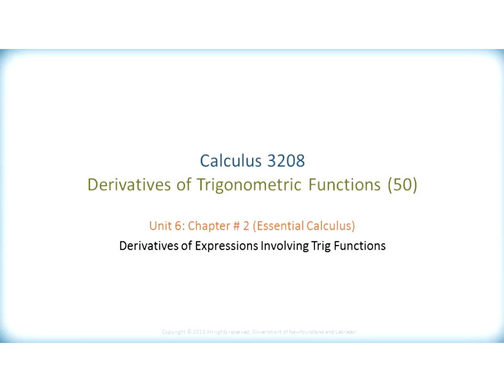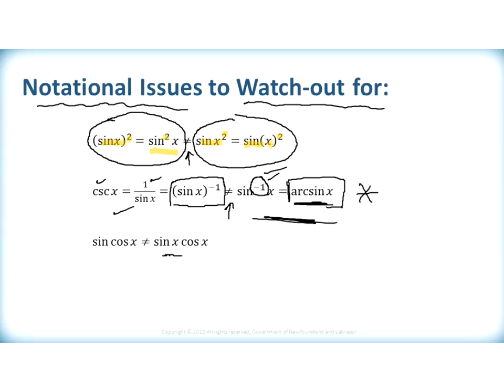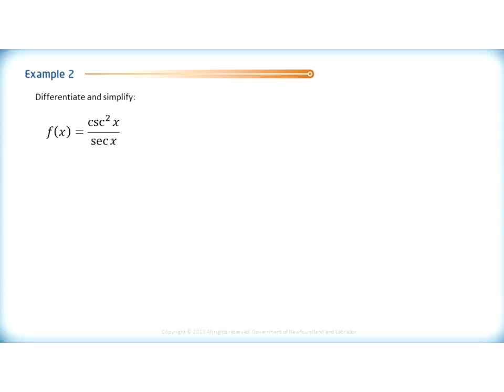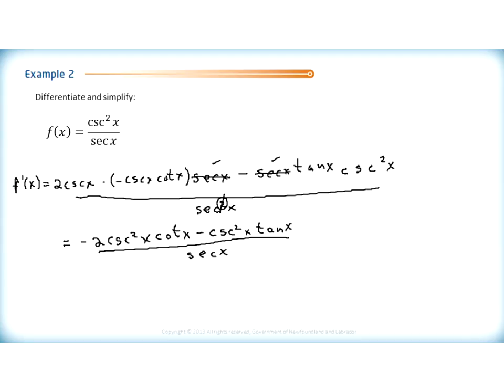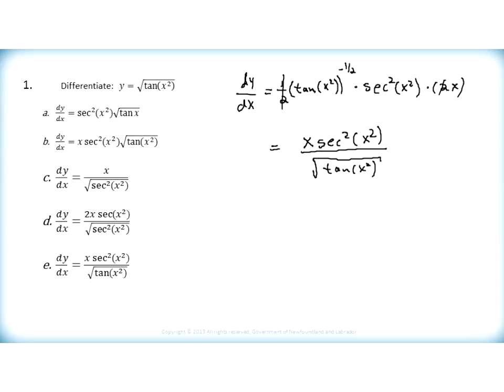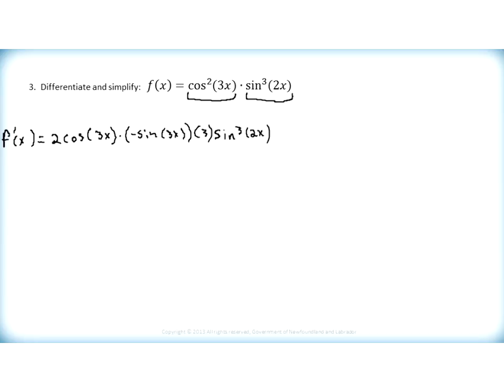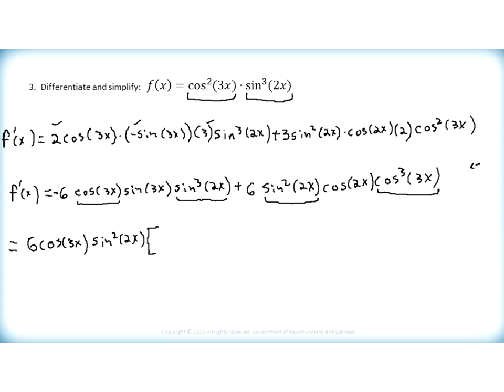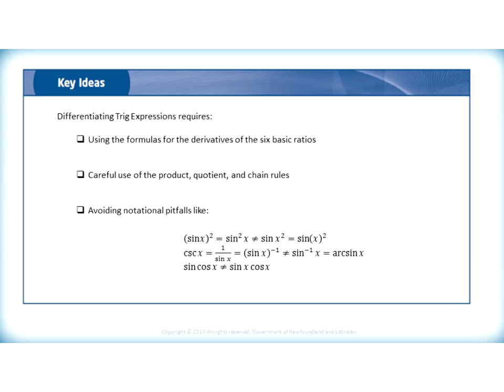MA3208 U6 2 2 Derivatives of Expressions using Trig Functions